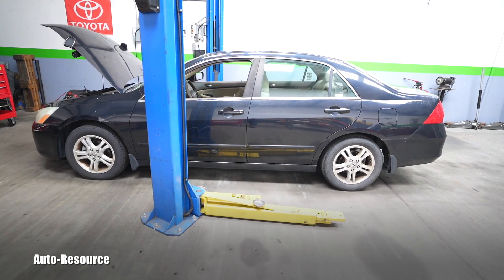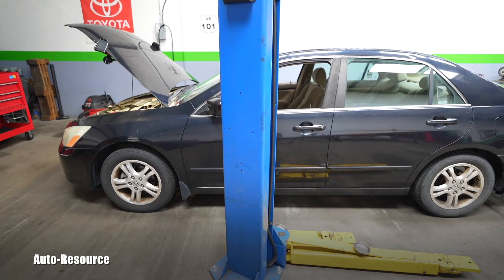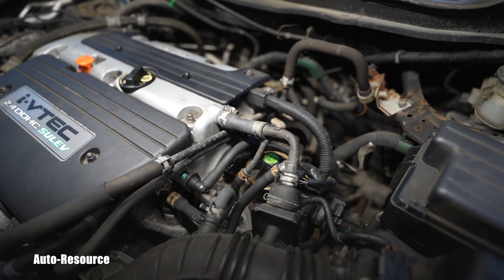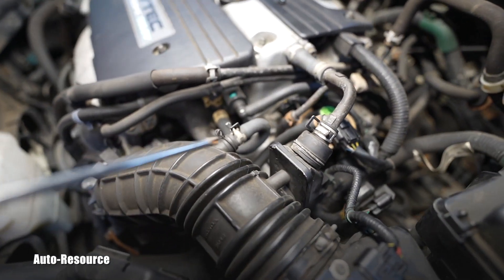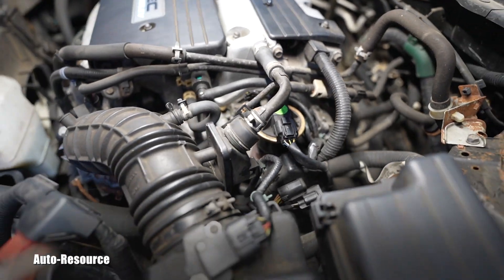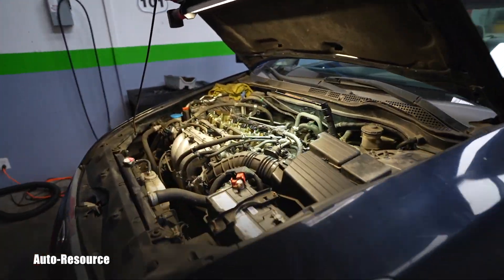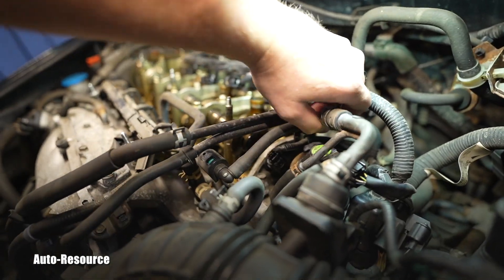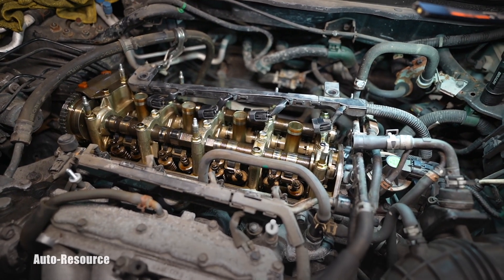HONDA 2.4L Engine K24 Camshaft Sensor Location, Removal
Location of Intake and Exhaust Camshaft Sensors on 2006 Honda Accord